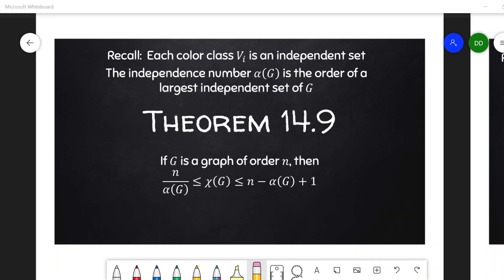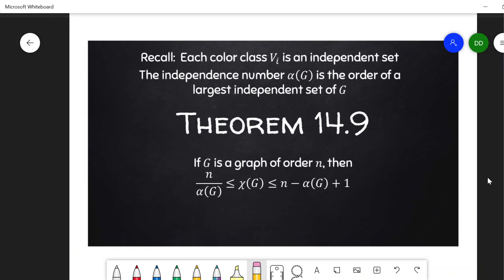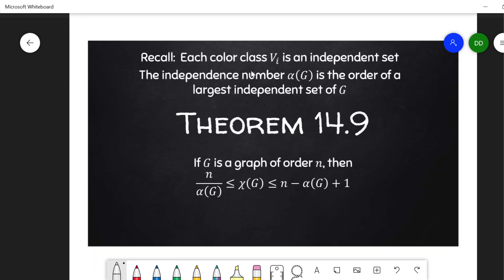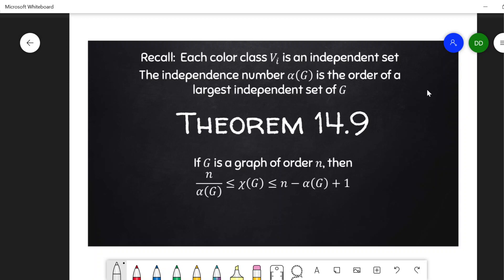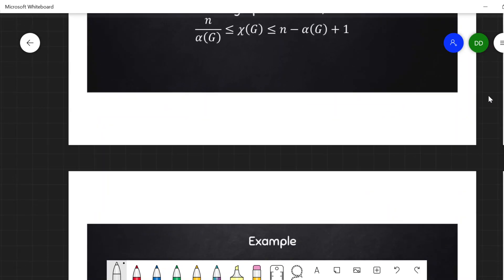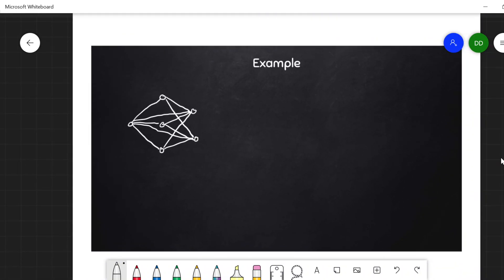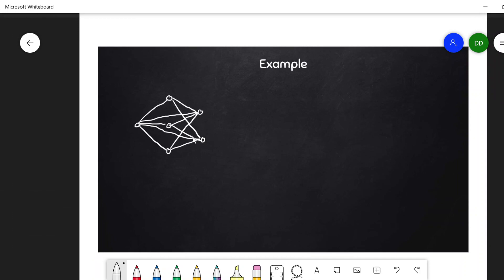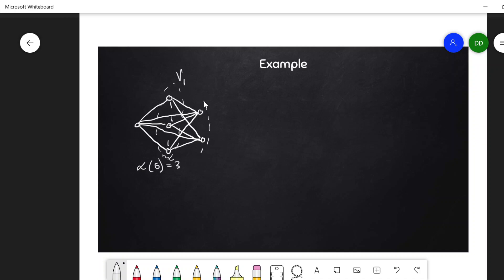14.1.3 Theorem 14.9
In this video, we walk through a proof of Theorem 14.9 which establishes both an upper and lower bound on the chromatic number of a graph in terms of its independence number.  We apply these bounds to a specific graph to help us determine the chromatic number.  Along the way, we uncover more about what the chromatic number means.  In particular, we show a graph is k-partite if and only if it is k-colorable.